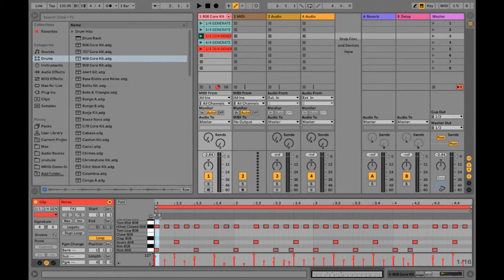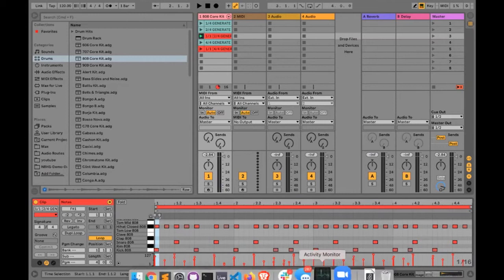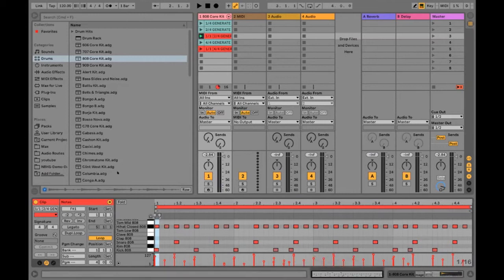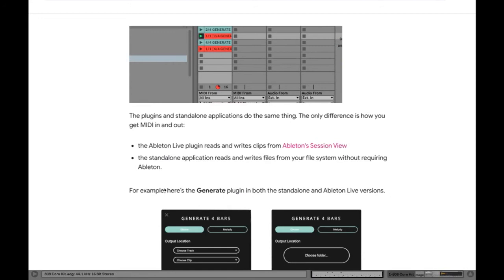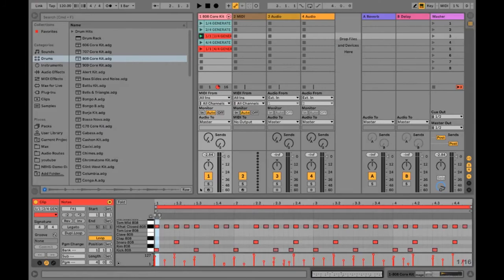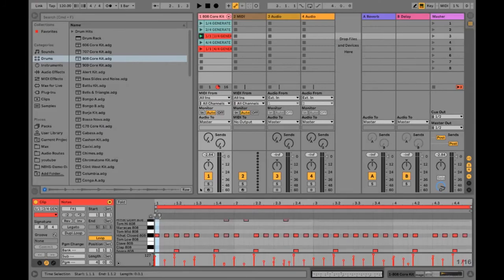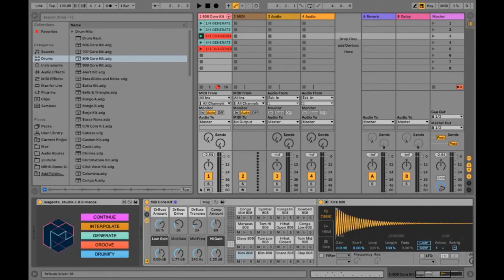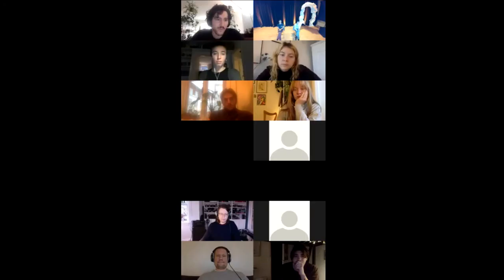KRXDS Talks - Yotamm Mann on AI, Machine Learning & Coding for Music | RMC CPH Online Lecture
KRXDS is a Festival of Music and Technology led by the Management Bachelor students of the Rhythmic Music Conservatory (RMC) in Copenhagen, DK.

Yotam Mann is a composer and an instrument maker from the United States. He primarily works with coding, Artificial Intelligence and machine learning to both help and lead creative processes. In this online talk held on December 2nd 2020 he speaks about his projects and how they create sounds that are alive and different every time and for every person.